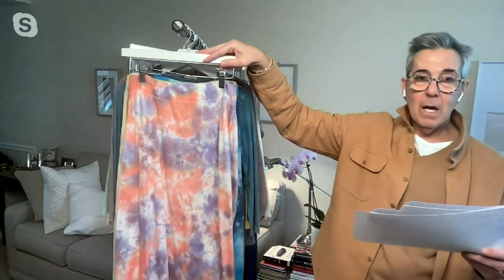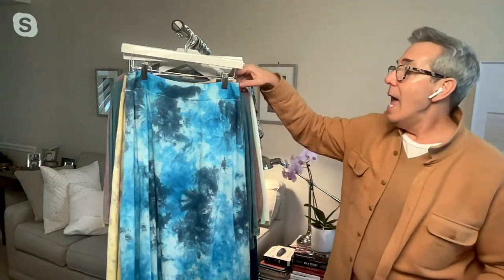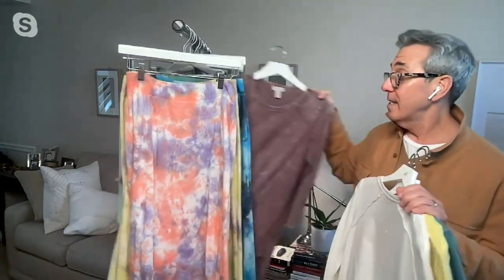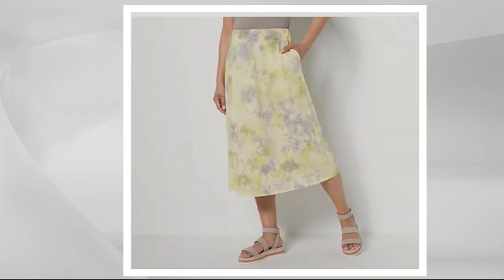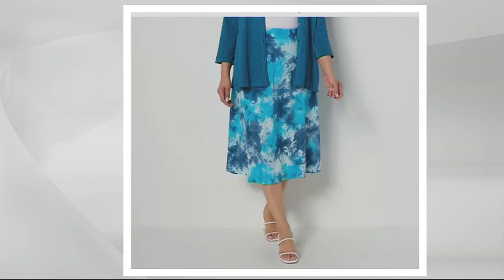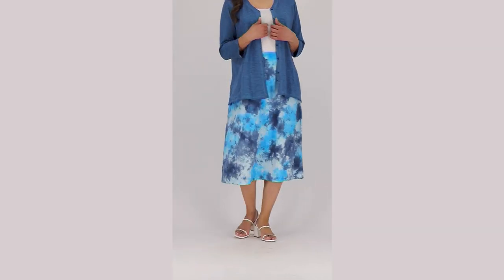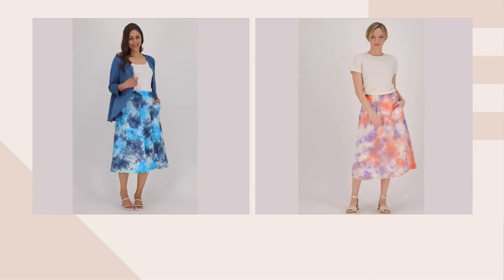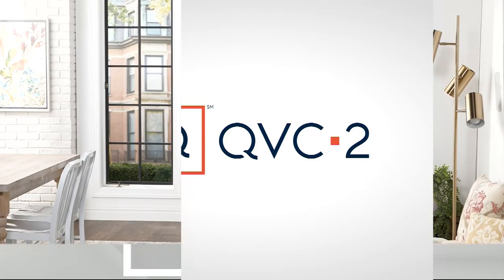LOGO by Lori Goldstein Beach to Street Tie Dye Skirt on QVC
LOGO by Lori Goldstein Beach to Street Tie Dye Skirt